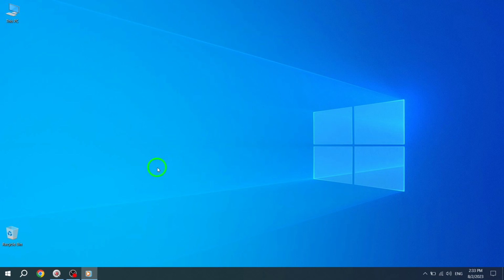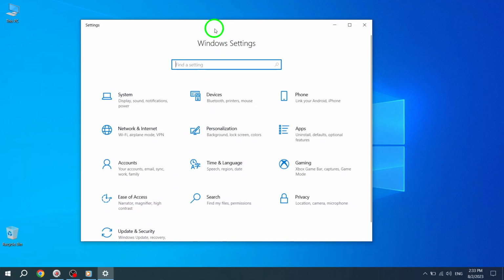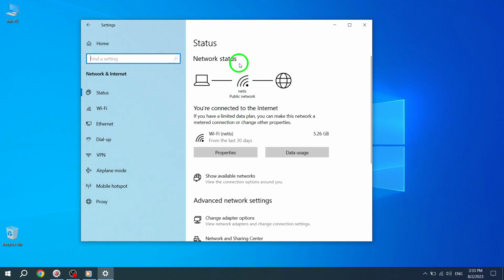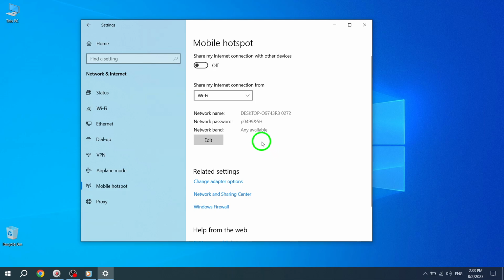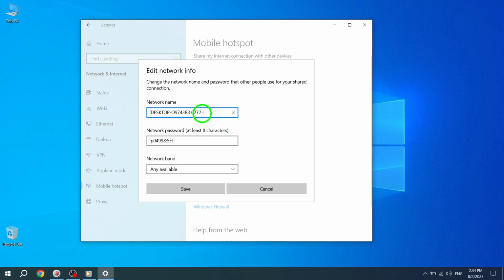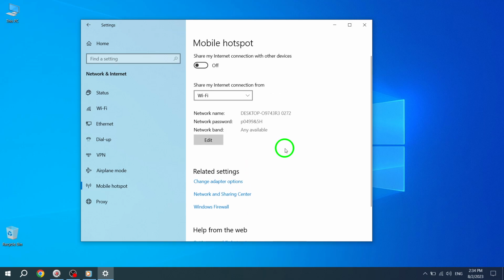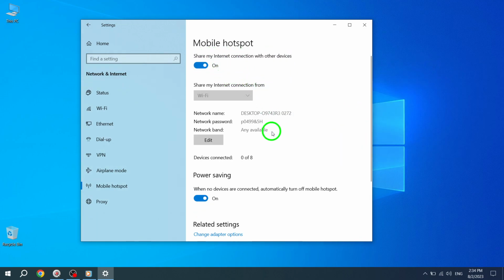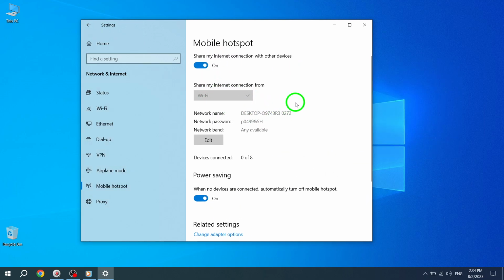How To Make Internet Broadcast In Windows 10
In this video tutorial, we will show you how to make your PC broadcast internet in Windows 10. Follow these steps to share your internet connection with other devices:

1 Press Start.
2. Click on Settings.
3. Click on Network & Internet section.
4. Select Mobile hotspot from the left pane.
5. Choose your settings:
- Select which connection you want to share under "Share my Internet connection from".
- Press the Edit button to change the hotspot's name and password.
- "Turn on remotely" automatically turns on the hotspot if both devices (PC and that device) are Bluetooth-enabled.
6. Toggle on the slider next to "Share my Internet connection with other devices".

By following these steps, you can easily set up your PC to broadcast its internet connection. Other devices will be able to connect to your hotspot by entering the correct password. Watch the video for a detailed walkthrough.